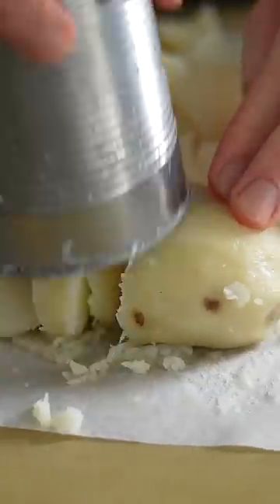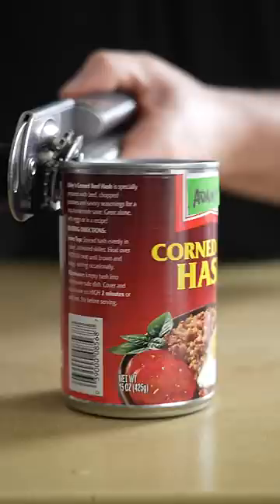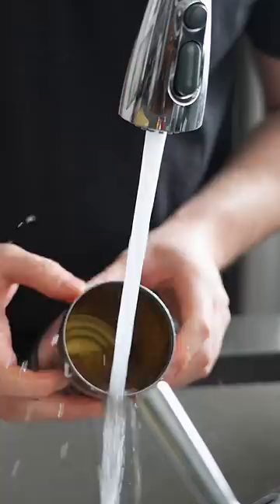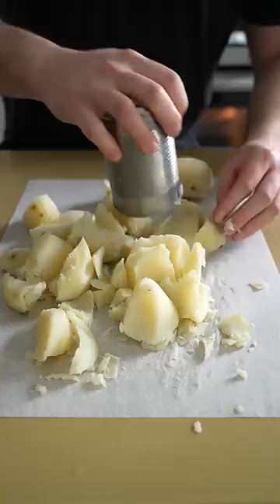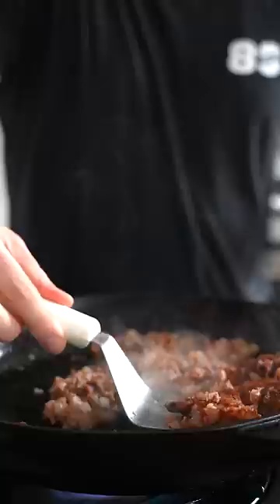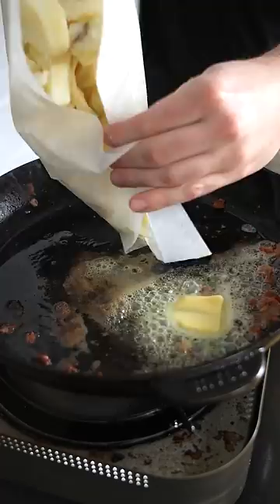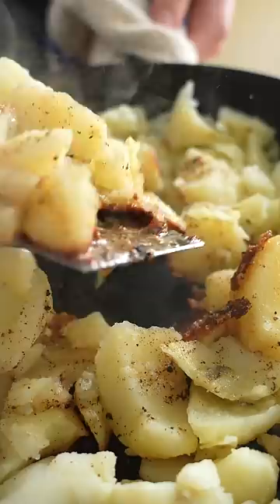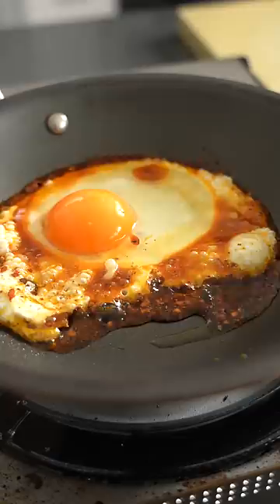This Technique Will Change The Way You Cook Potatoes